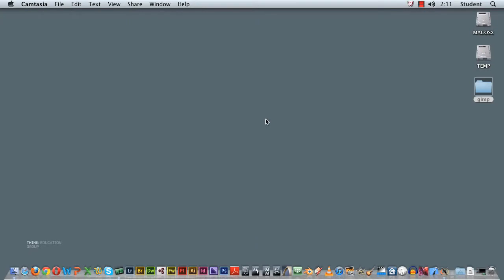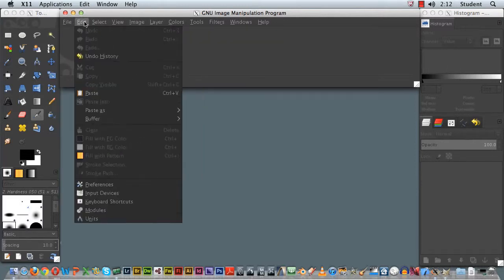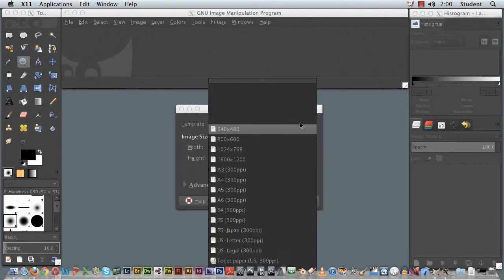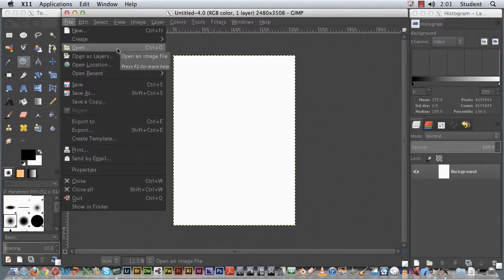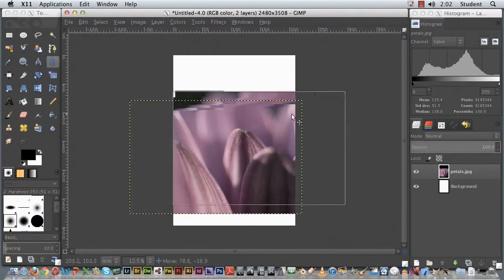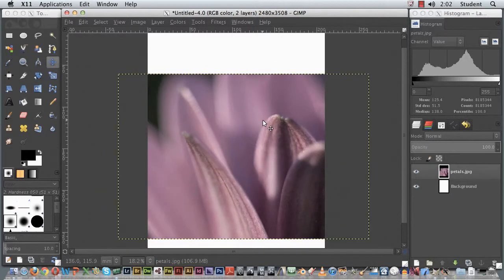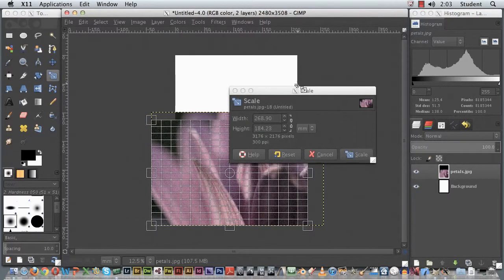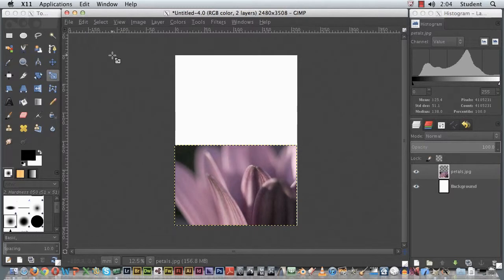02 Starting a project in GIMP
Welcome to the CATC Design School entry criteria tutorials. These videos will help you get your examples ready for submission.

In this video we look at beginning a project in the free program, GIMP.